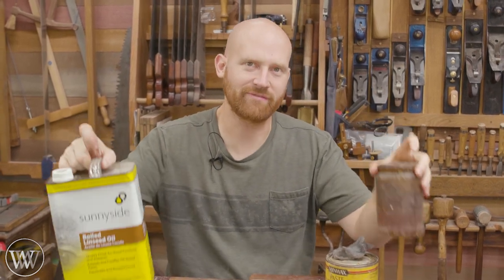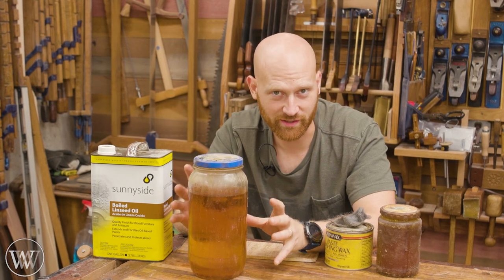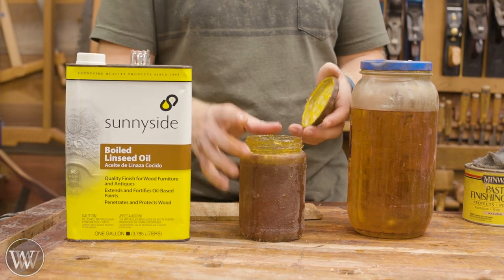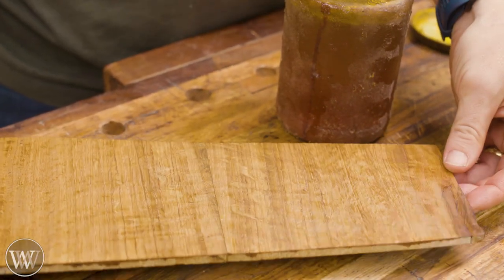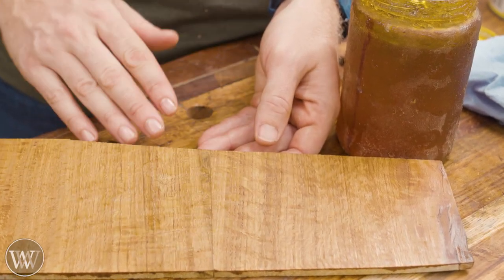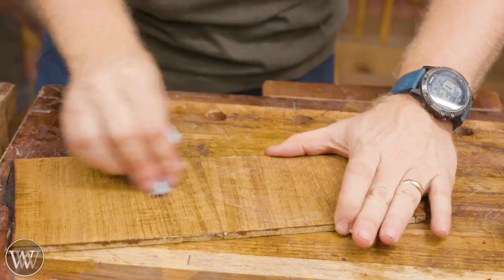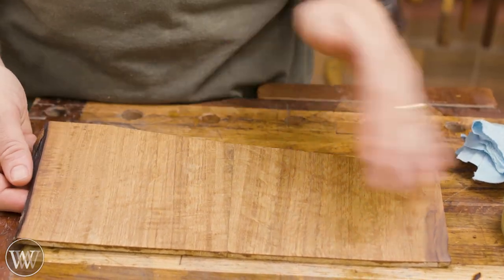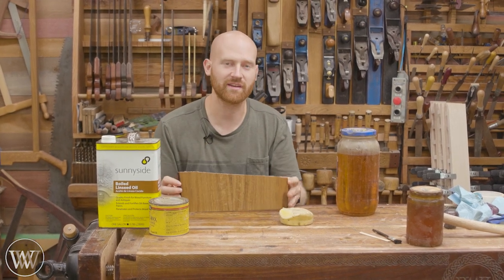How to Use Boiled Linseed Oil BLO and Paste Wax Wood Finish How To Apply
Boiled Linseed Oil and Paste Wax finish is one of my favorite Wood Finishes. it is fast and easy to apply and provides a great finish!

BOL is not the most protective woodworking finish. but BLO and Pastewax provide a great look that feels fantastic int he hand.

The Boiled Linseed Oil I use is hand made. you can see more about that here. I also have videos on how to make BLO and how to make Pastewax

For the past wax I like the cheap store bought stuff but there are times I would like to make my one, but that is a project for another day.

Kyle Prince -
Travis Reese -
William Fleming -